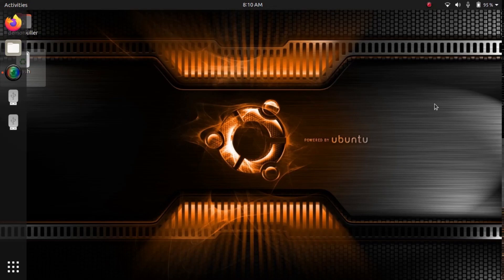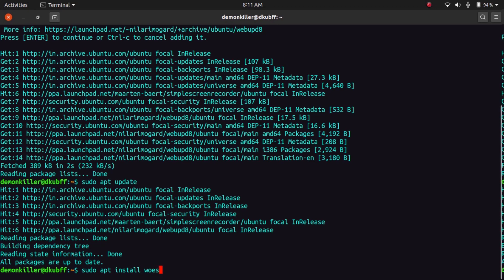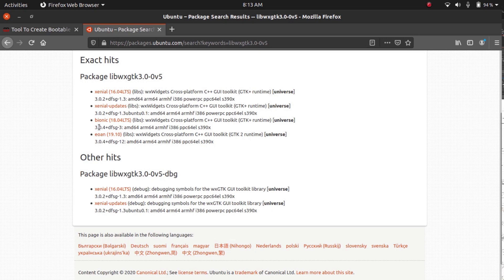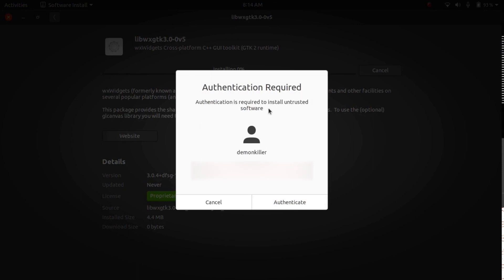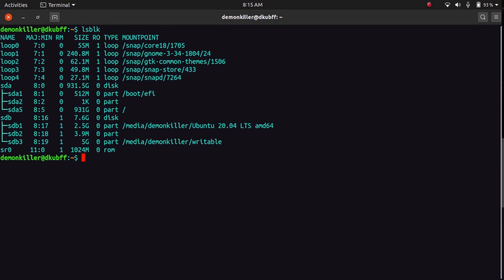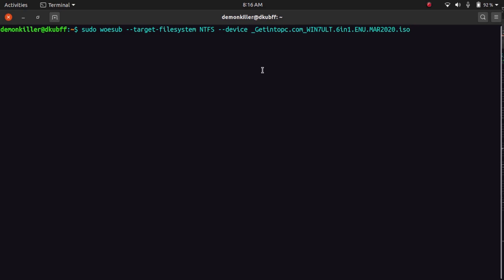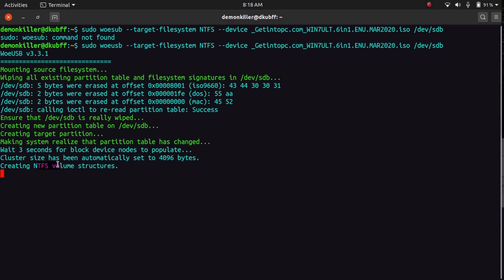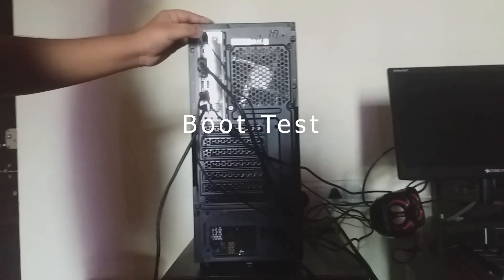Create Bootable Windows 7/10 USB in Ubuntu 20.04 LTS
How to Create Bootable Windows 7/10 USB in Ubuntu 20.04 Linux

In this video, we will walk through, how to make a bootable Windows 7 or Windows 10/8 USB stick using any Ubuntu version. This can also be achieved by Debian or Linux Mint. In this case, we are using Ubuntu 20.04 LTS Focal Fossa, and making bootable USB of Windows 7 as requested by a subscriber.

In this video, we are going to use the CLI version of WoeUSB. The WoeUSB PPA contains many other unwanted software, so to remove it post-installation, type:-
sudo add-apt-repository --remove ppa:nilarimogard/webupd8